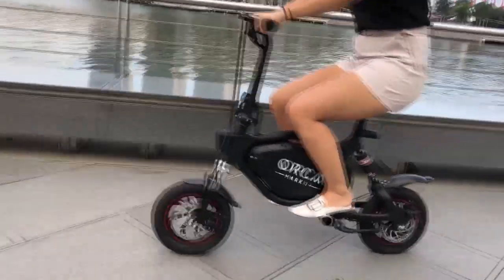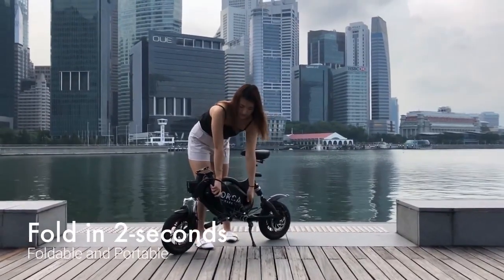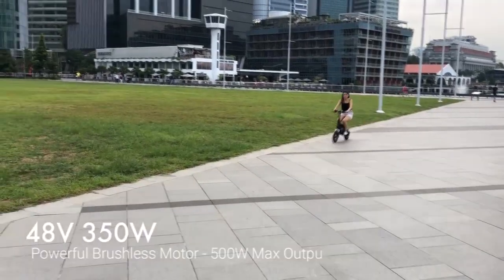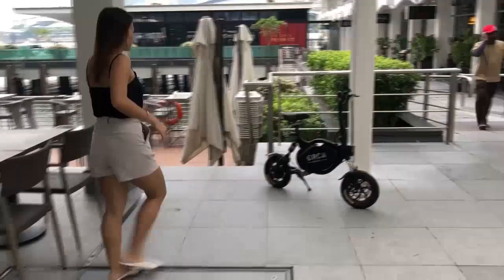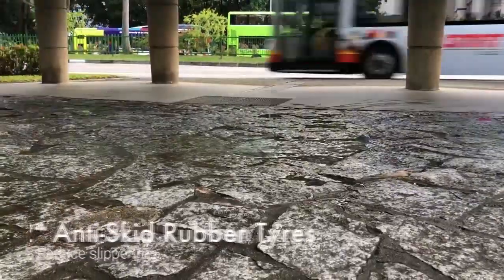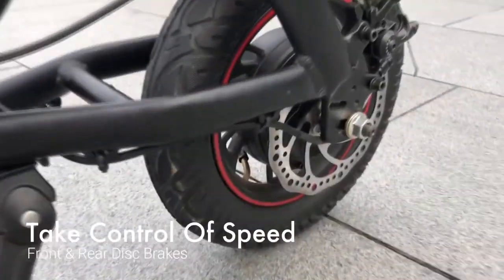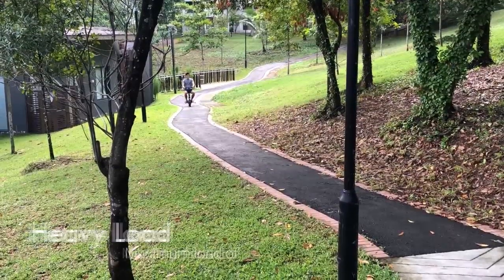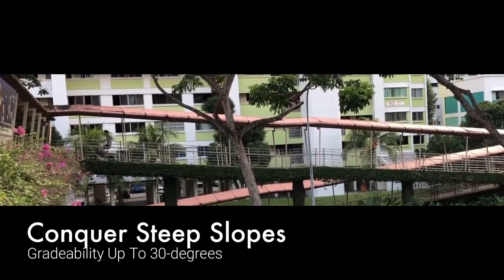Best Electric Scooter with Seat for Ladies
The coolest and most stylish e-scooter ever perfect for ladies life style, which will be comfortable and safe and their speed and range will also be very good.

0:05 URB E
1:22 Swagtron
2:20 Onemile Halo City
4:28 Stigo
6:31 ORCA Mark I